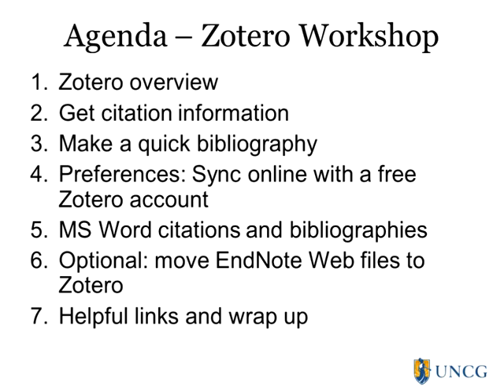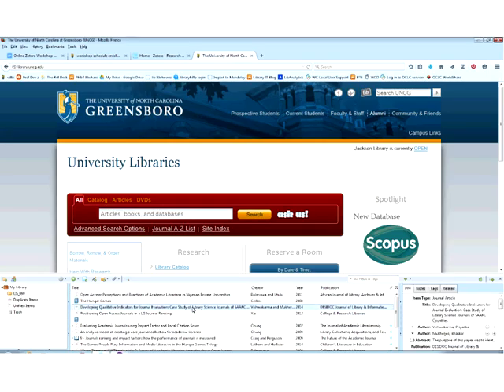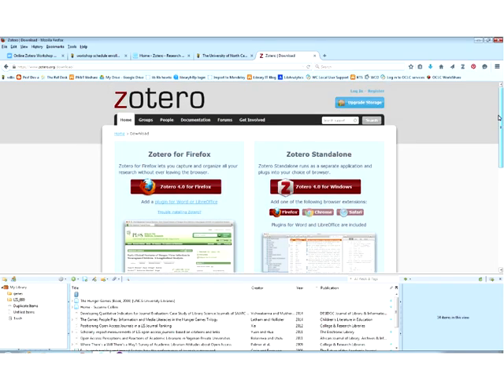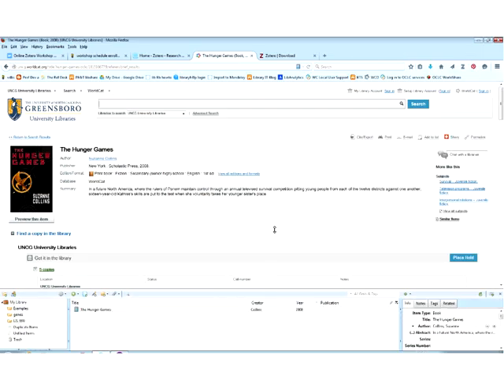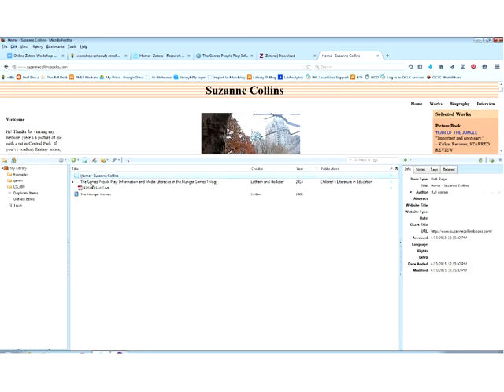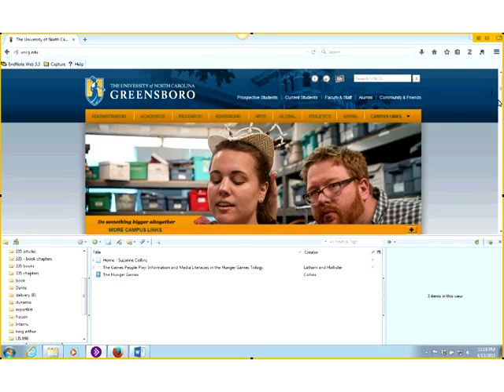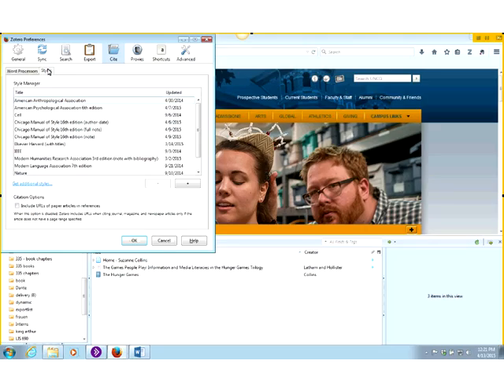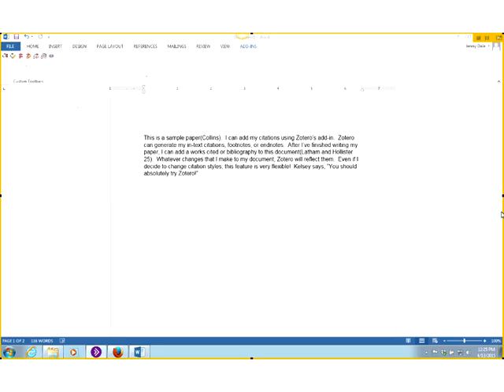Introduction to Zotero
Recording of webinar provided in BlackBoard Collaborate by Lea Leininger, Emily Porter Fyke, and Kelsey Cheshire on 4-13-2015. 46 minutes.